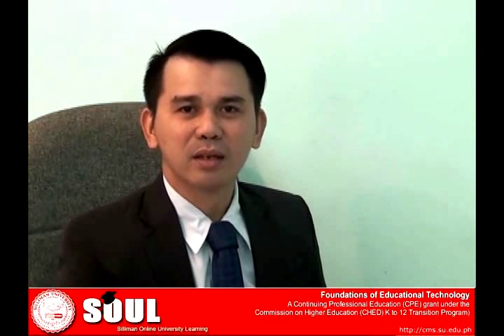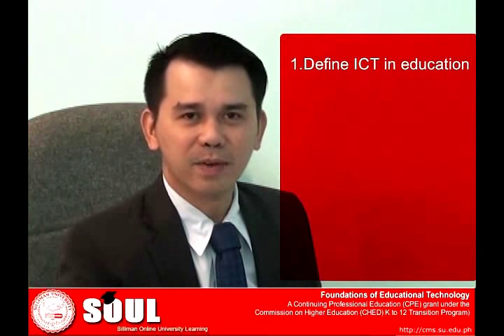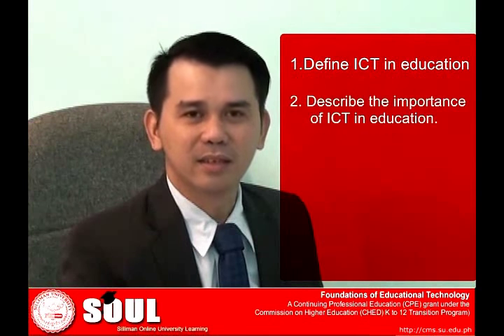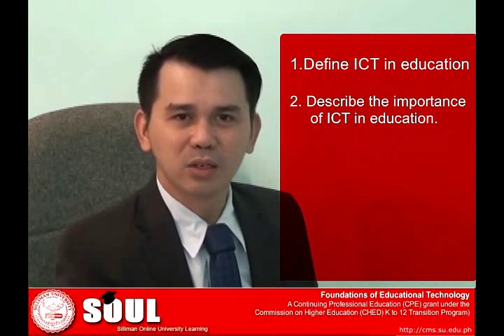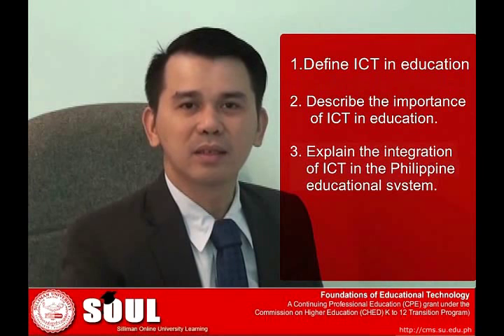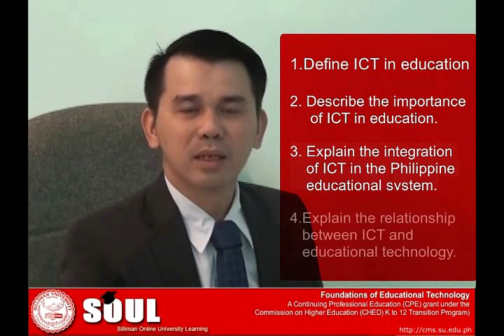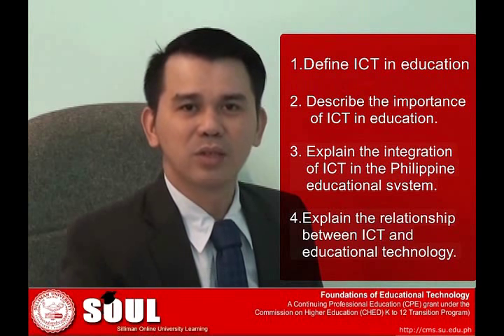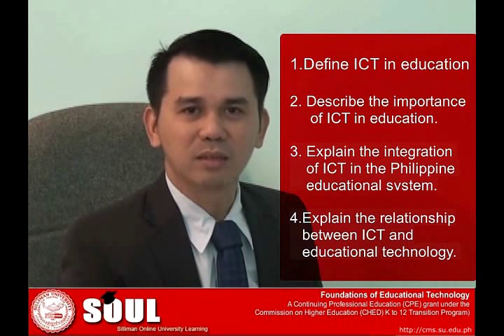Week 1: Introduction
Hello, online learners! Welcome to the first-week discussion of this course FOUNDATIONS OF EDUCATIONAL TECHNOLOGY. I hope you have browsed the preparatory readings we posted. For this week, we will discuss ICT in the context of educational perspective. The scope of my discussion covers only the universal understanding of ICT in education, and it highlights how ICT is embedded in the Philippine educational system. At the end of this week, you are expected to:
1. Define ICT in education.
2. Describe the importance of ICT in education.
3. Explain the integration of ICT in the Philippine educational system.
4. Explain the relationship between ICT and educational technology.